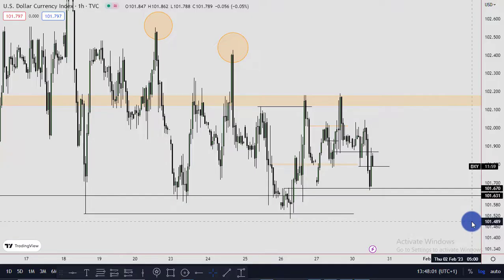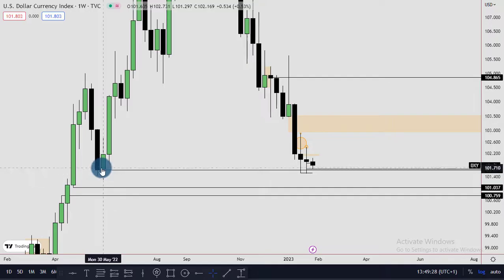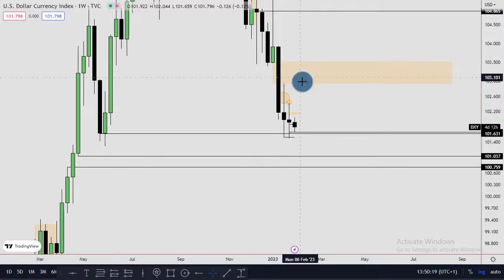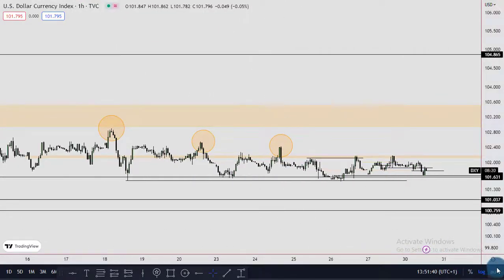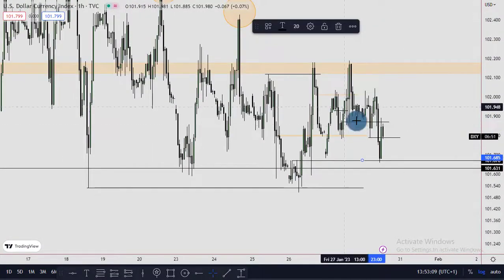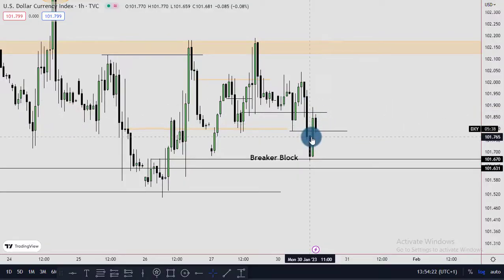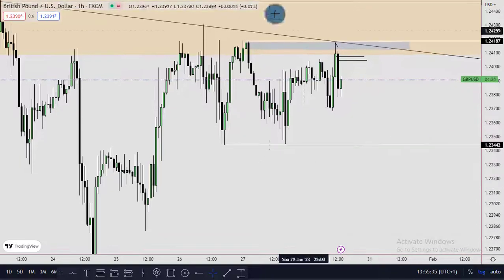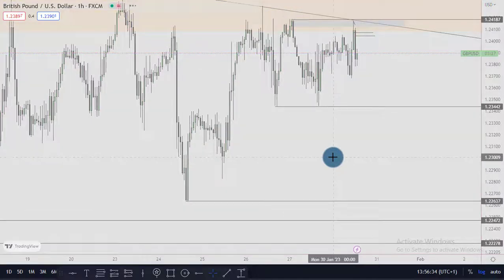ICT Forex Analysis on the Dollar and Foreign Currencies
To receive weekly news letters and trade updates: kindly sign up to my mailing list and join over 2000+ subscribers for free
Cheers and God bless